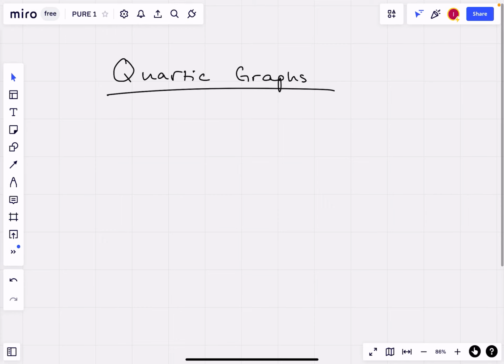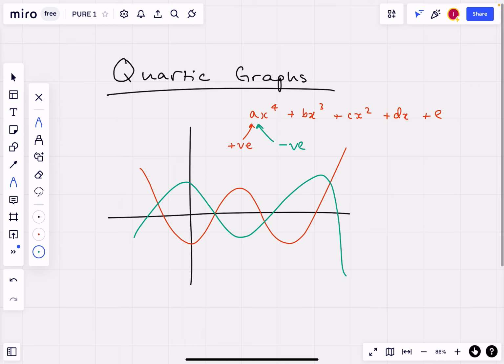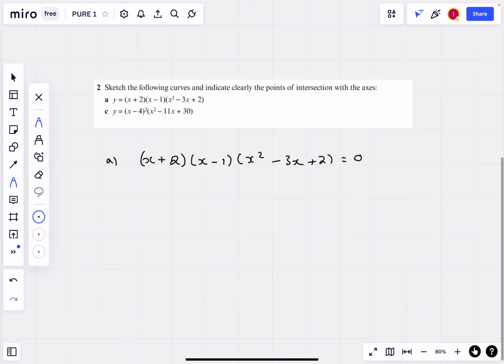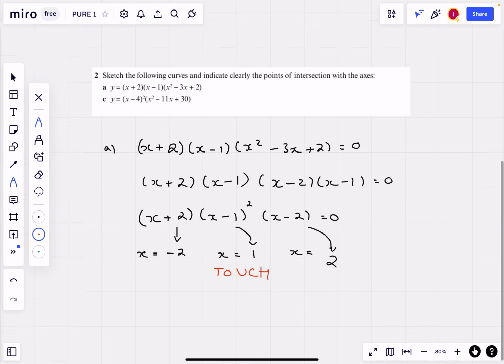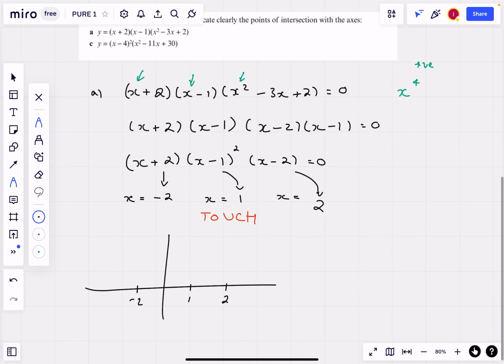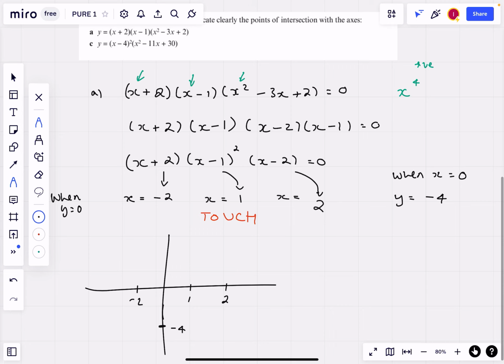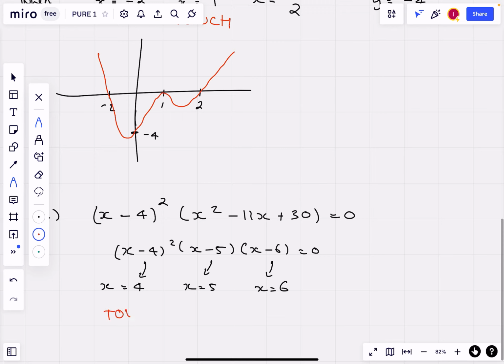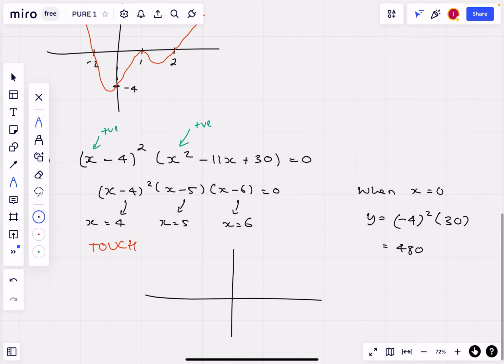Quartic Graphs | A-LEVEL EDEXCEL PURE 1 MATHS